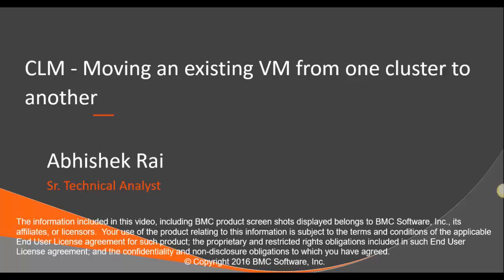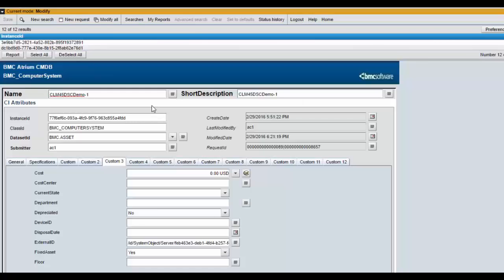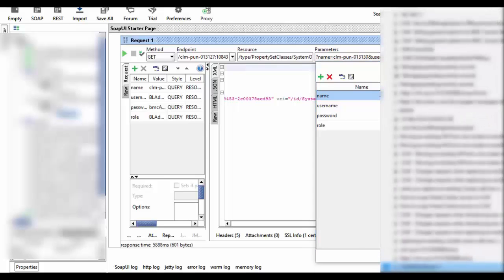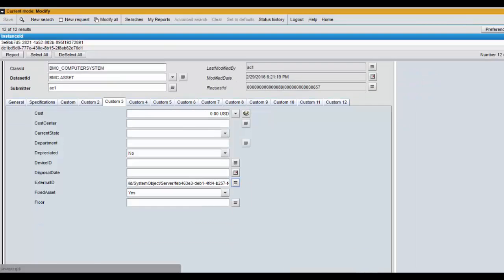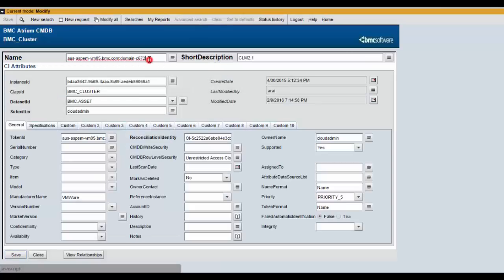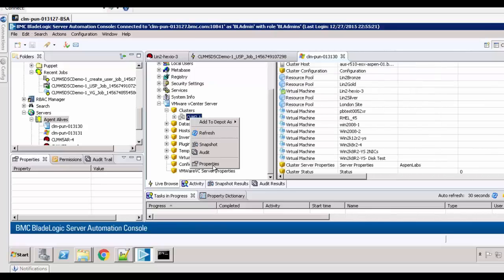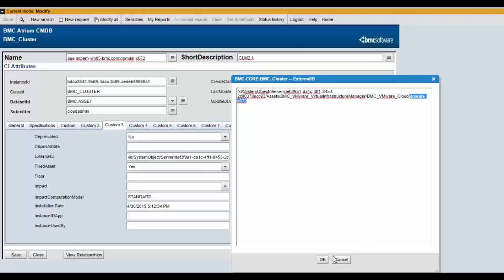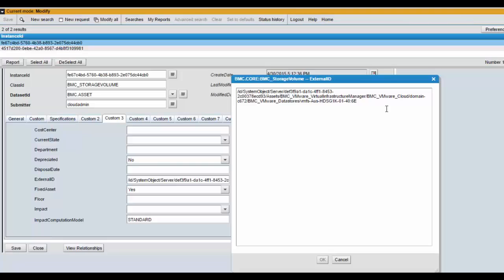CLM: Moving an Existing VM from One Cluster to Another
This video describes how move one cluster in a virtual machine to another cluster. The video discusses the classes (or forms) that need to be updated. For more information on this topic, see the BMC Online Documentation Portal